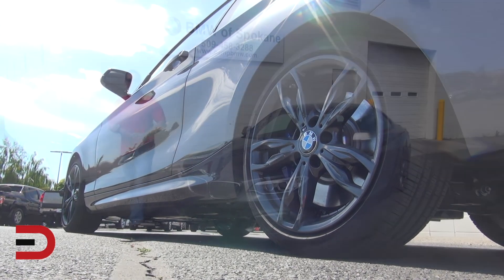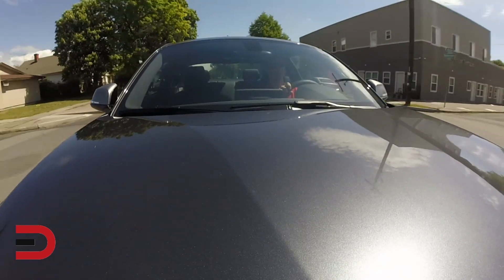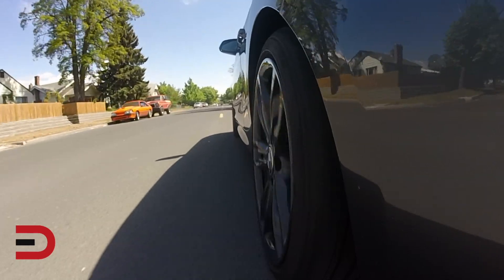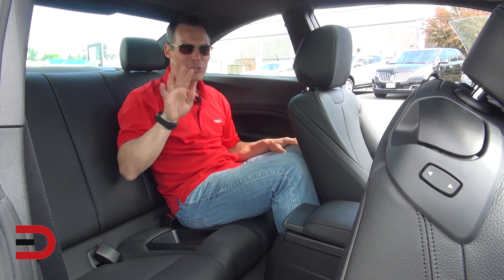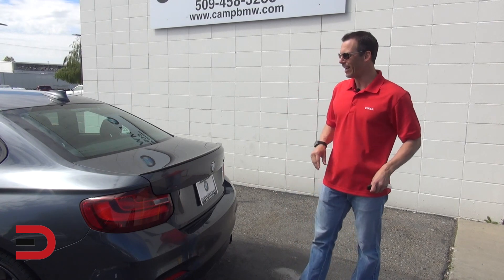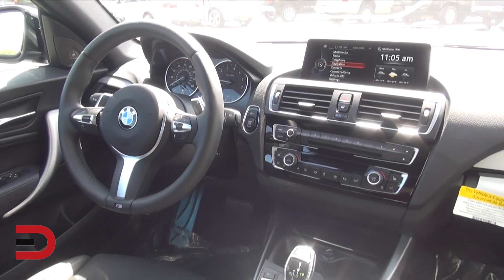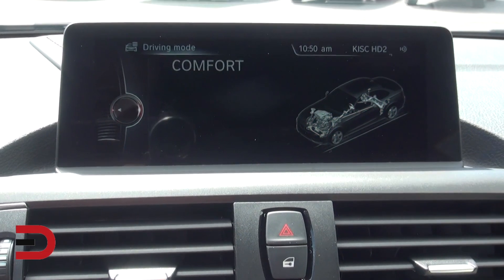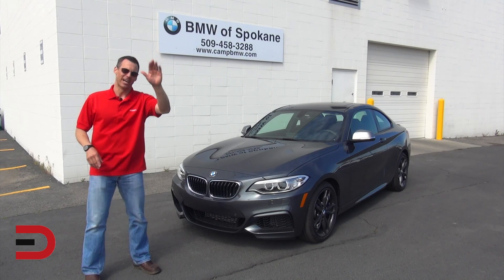Here's the 2016 BMW 2 Series on Everyman Driver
DJI Mavic Pro 4k Quadcopter Aerial Drone: